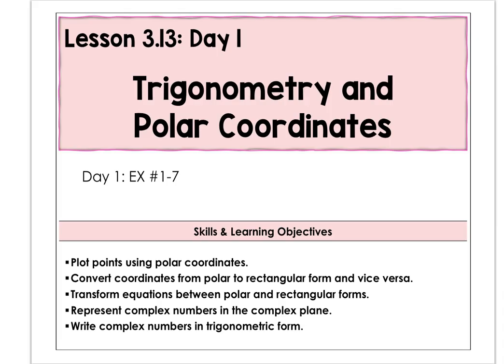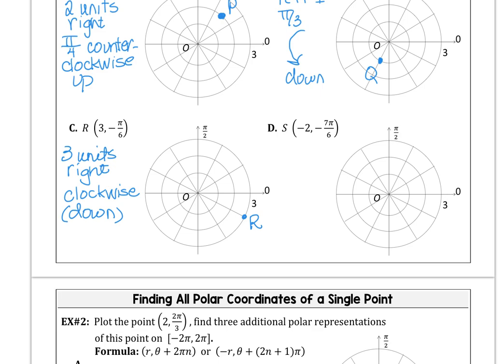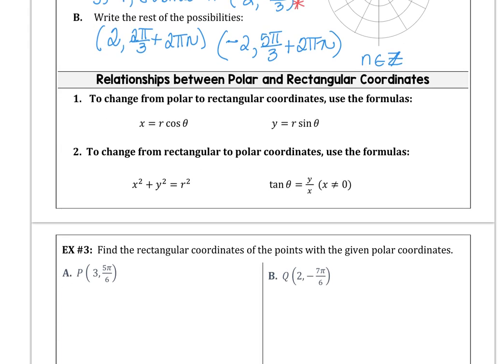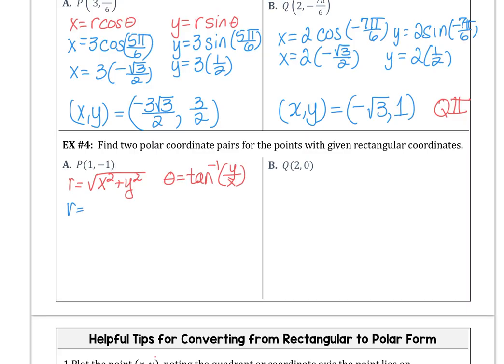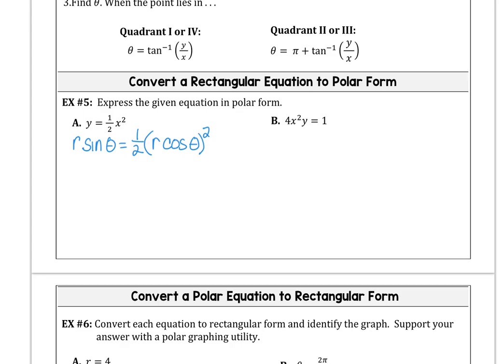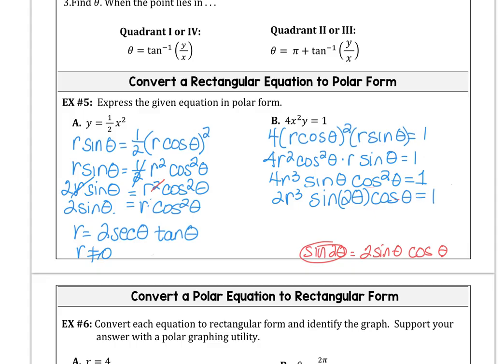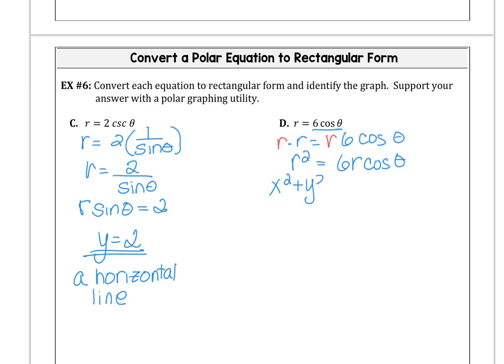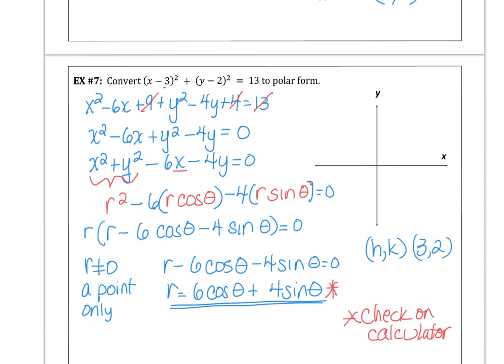3.13-A Trig and Polar Coordinates Video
* Plot points using polar coordinates.
* Convert coordinates from polar to rectangular form and vice versa.
* Transform equations between polar and rectangular forms.
* Represent complex numbers in the complex plane.
* Write complex numbers in trigonometric form.